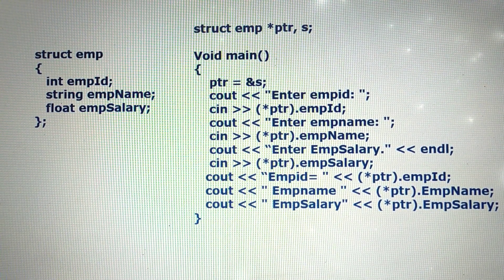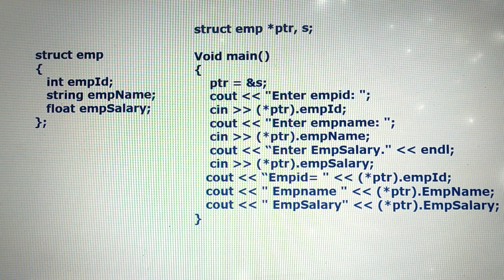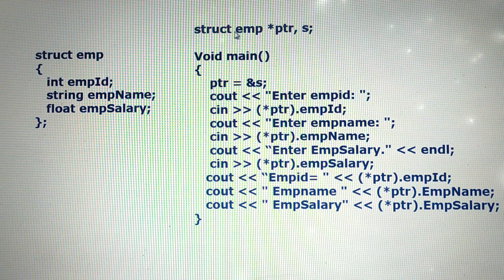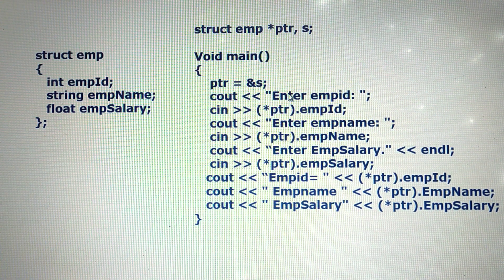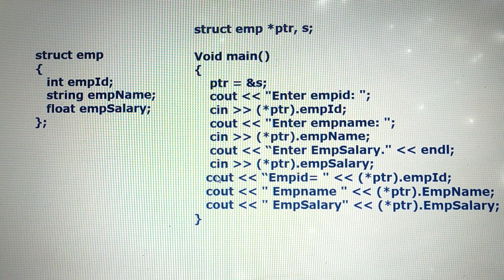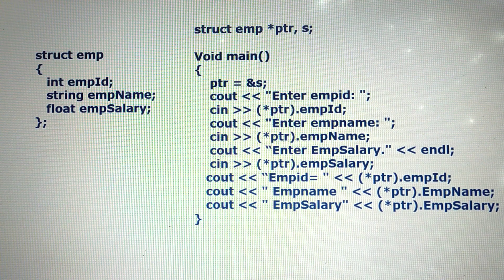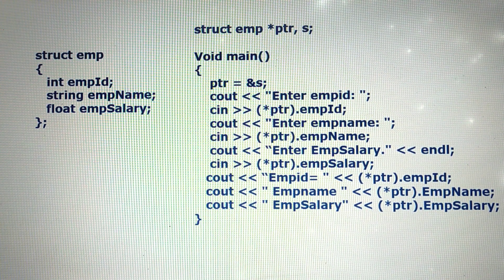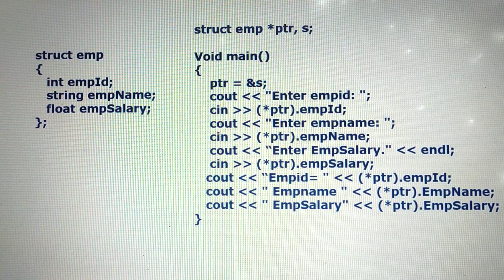Program using with pointers to structure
program to print employee details using with pointers to structure